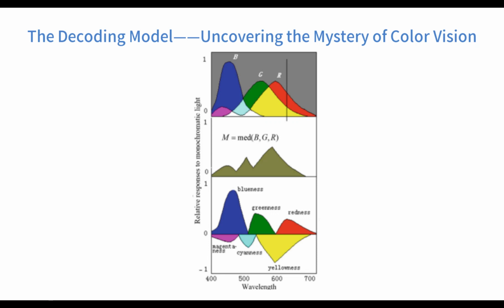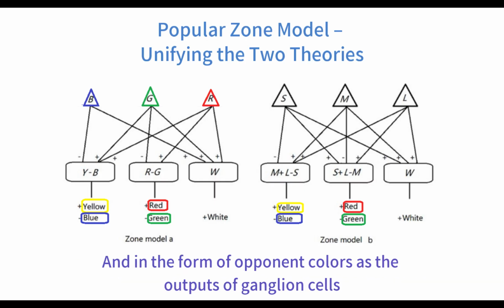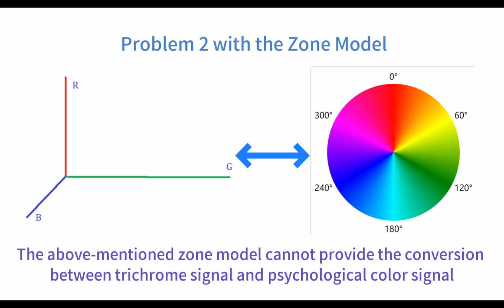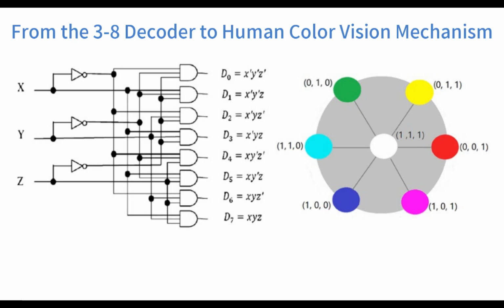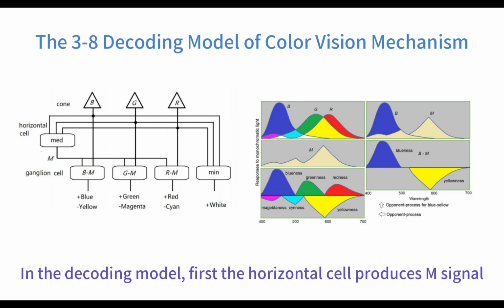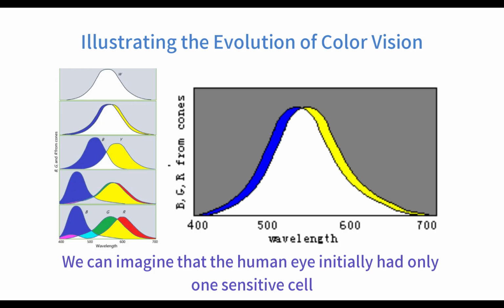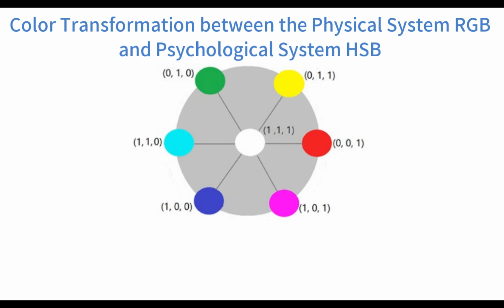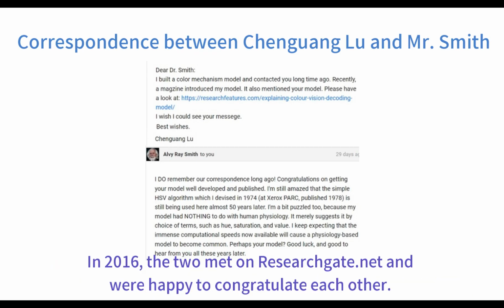The Decoding Model ——Uncovering the Mystery of Color Vision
Explaining color opponent process, color vision evolution, color blindness, and color transformation.